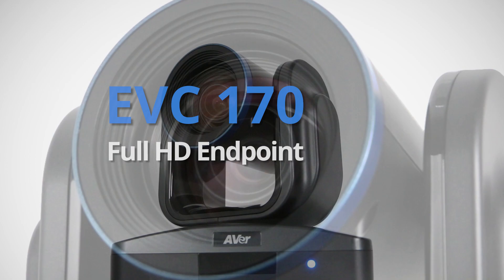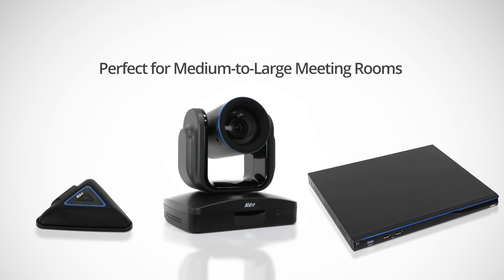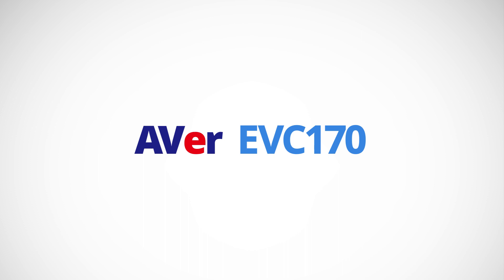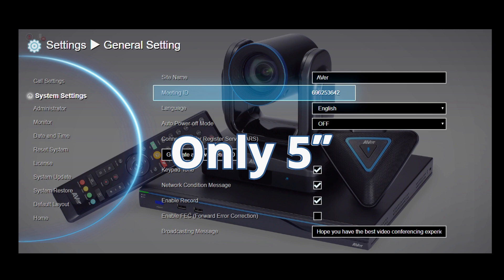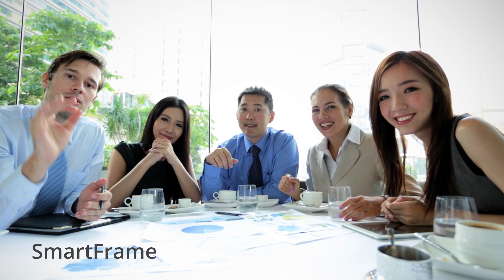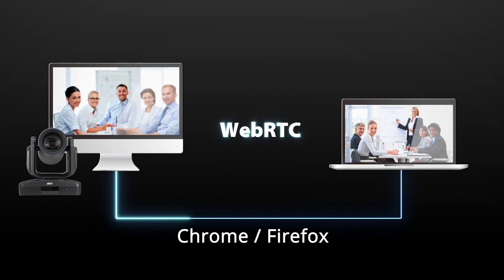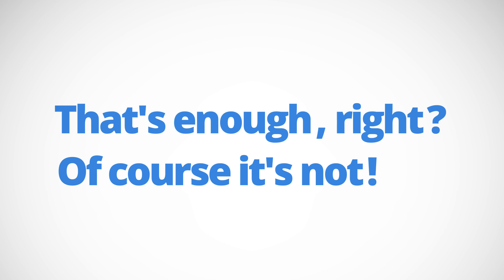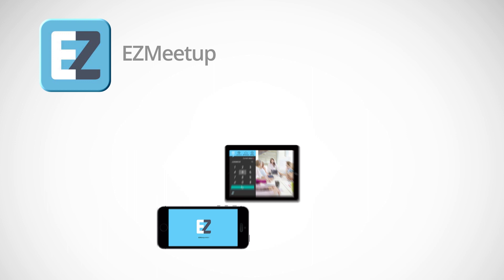EVC170 | Full HD Endpoint with a Built-In Meeting Server